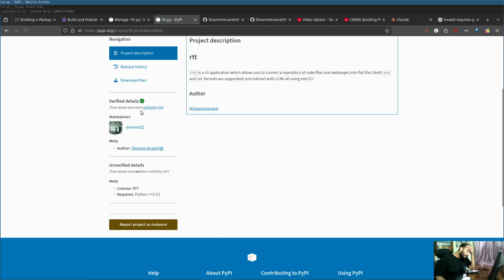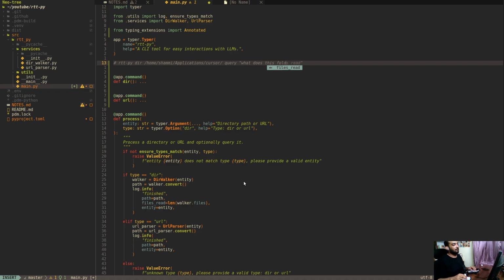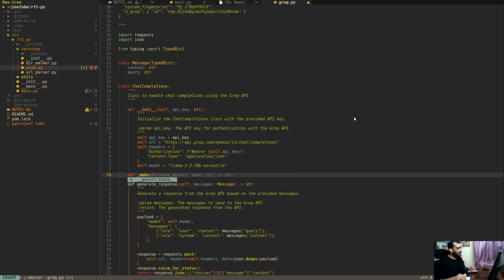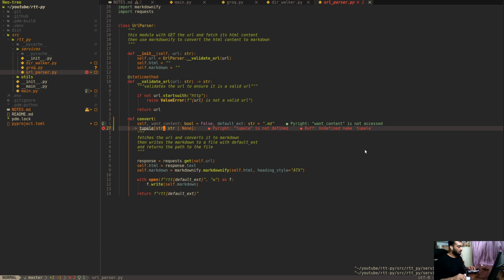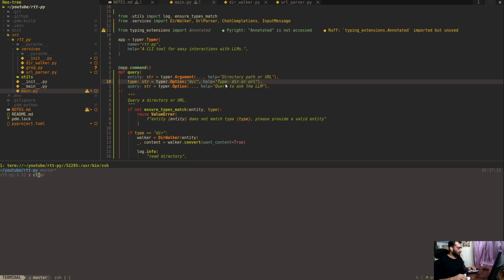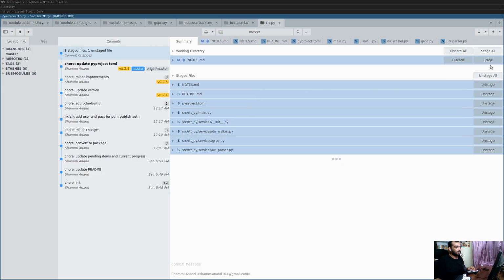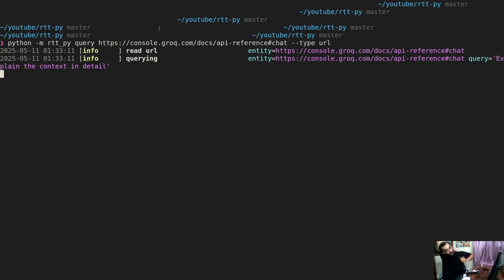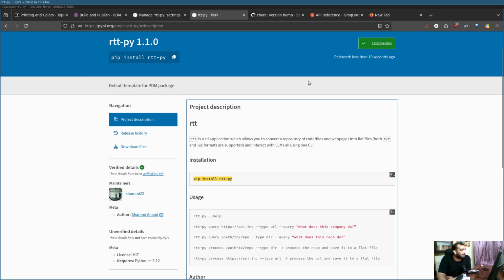Building & Deploying Production Grade CLI tools with Python | Part 2/2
This is my first video playing around with the newly released Typer package from the FastAPI team built on top of Click

This is a live coding session divided into 2 parts.